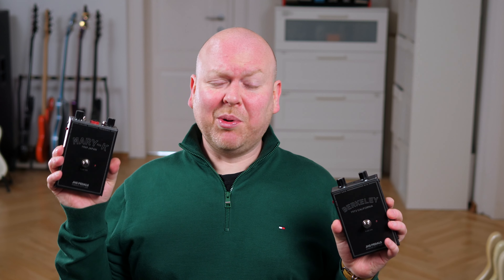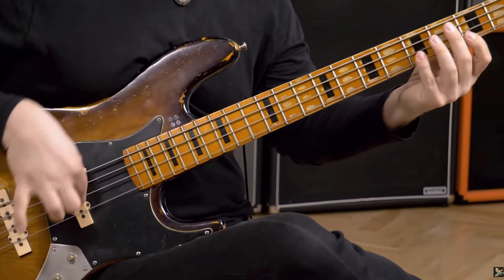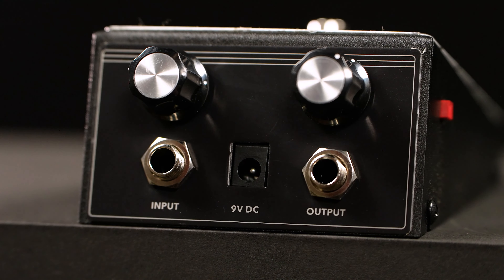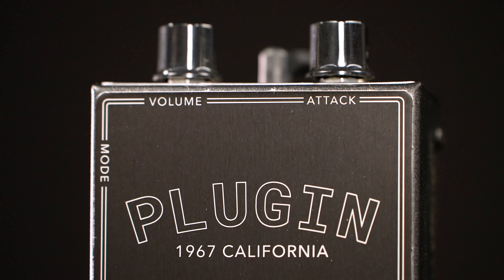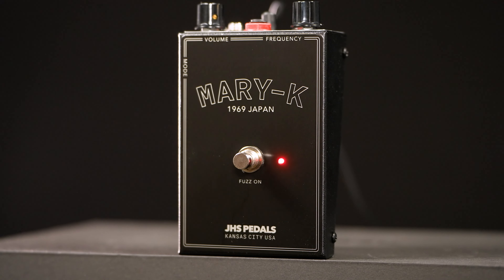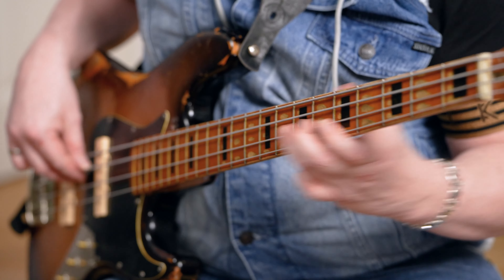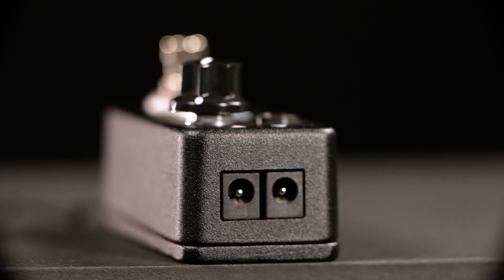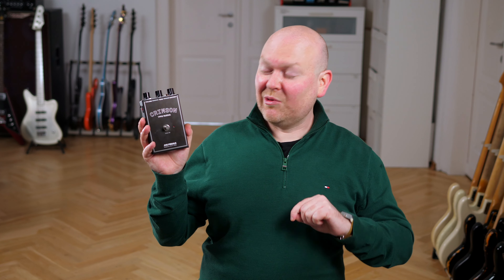The AMAZING WORLD of VINTAGE FUZZES !!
camera: @audiovisualelements
bassist: @philipprehmbass
host: @GregorFris

More BassTheWorld.com

0:00 Intro
0:15 Berkeley
2:01 Plugin
2:59 Mary-K
3:29 Crimson
4:32 Volture
5:27 Final Thoughts